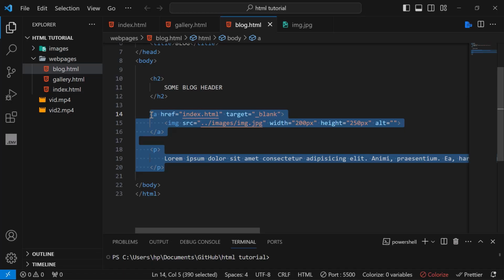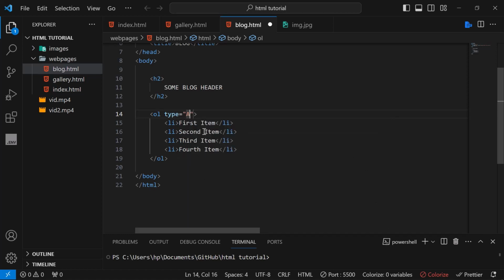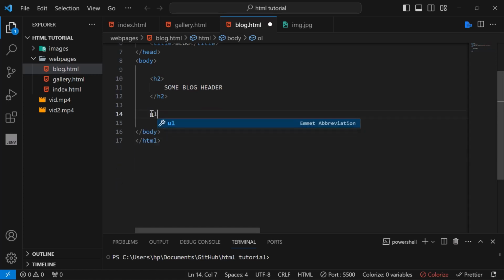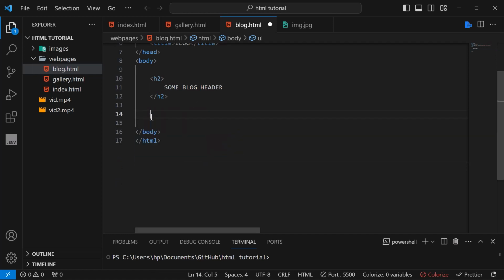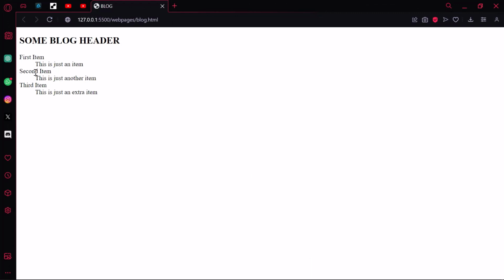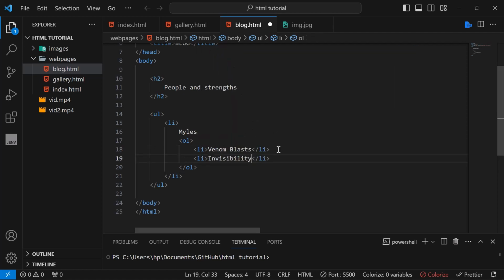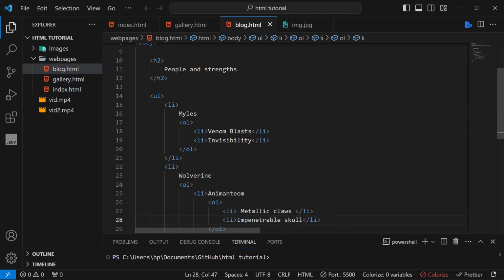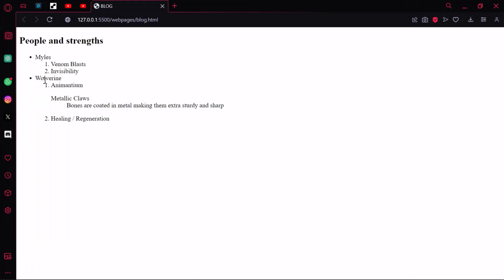Introduction to full stack web development #11 - Lists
Presenting data is always relevant. In this video, we'll go over how lists work in HTML.

0:00 Intro
0:47 Ordered List
3:25 Unordered List
5:12 Description List
6:53 Demo
12:02 Conclusion